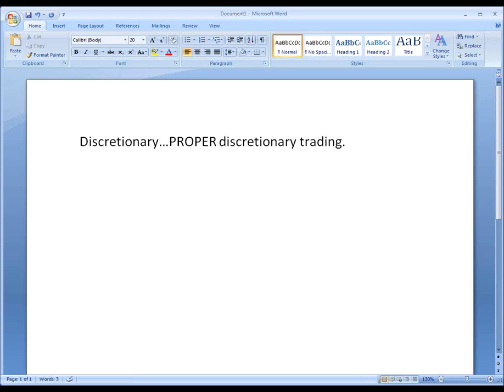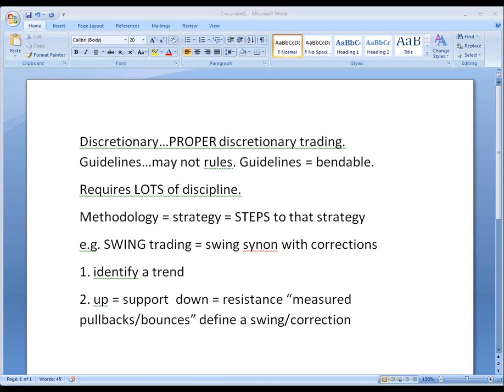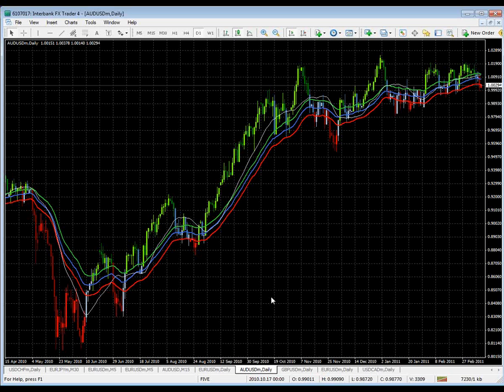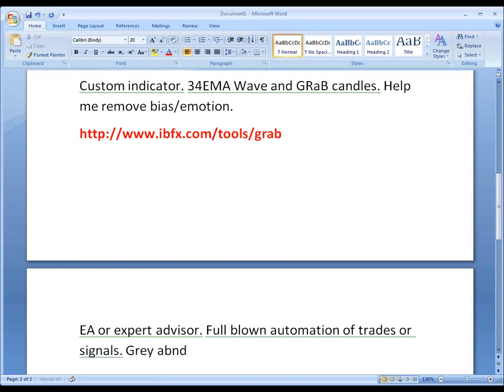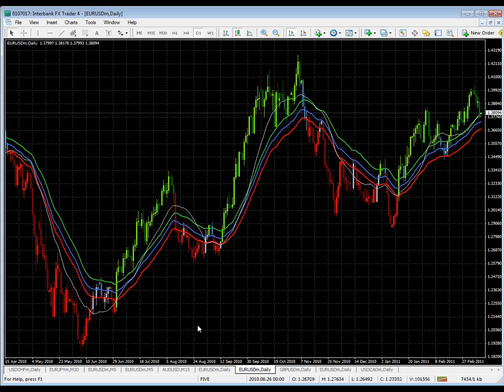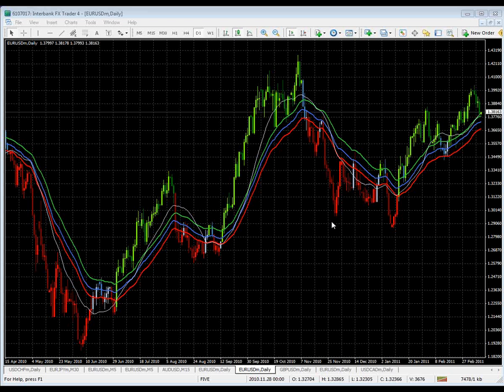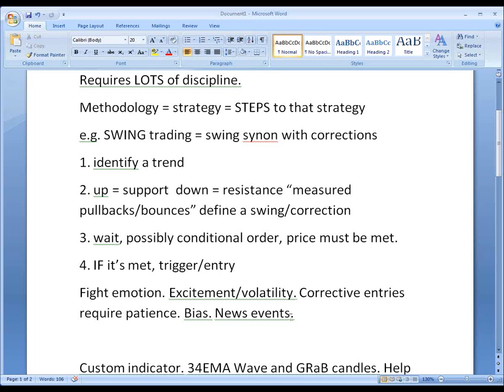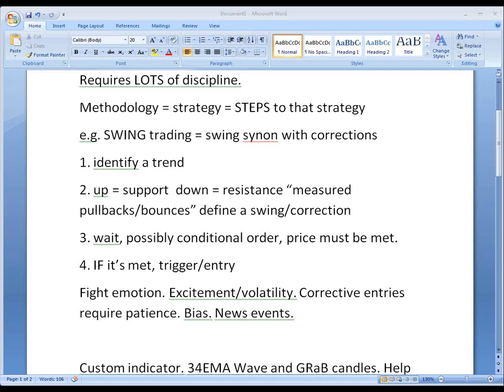Raghee's March Webinar Series: Part One- The Evolution of a Trader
Raghee discusses Discretionary versus Technical versus System Trading, unveiling the steps that most traders follow as they learn the characteristics of each trading type.